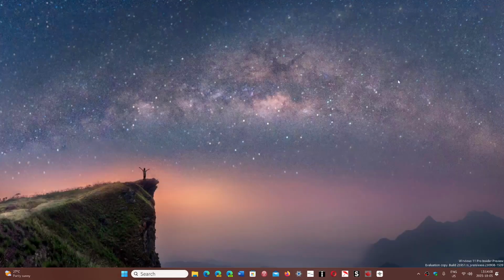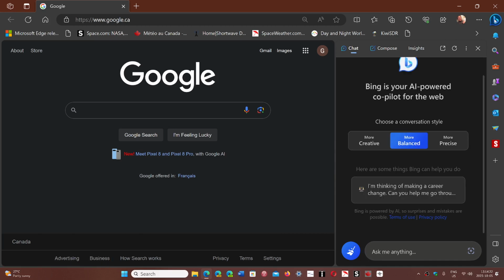Windows 11 future will be more cloud driven according internal report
It seems more features and more apps will be cloud driven in Windows 11 23H2 and later versions